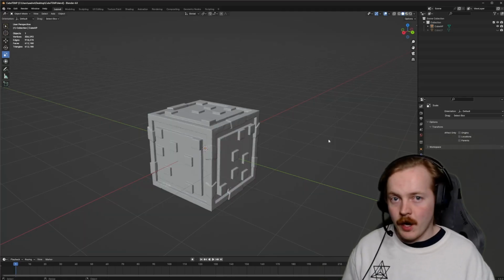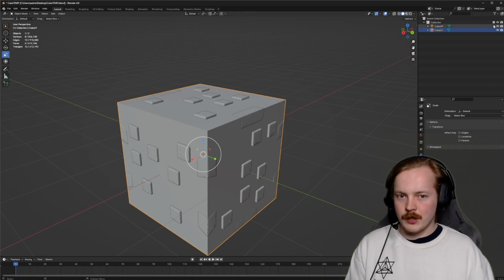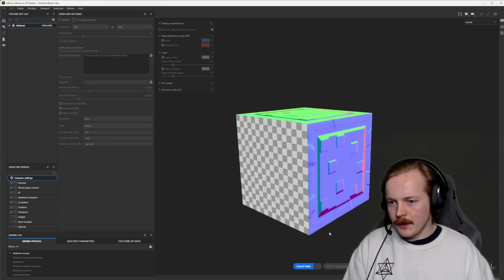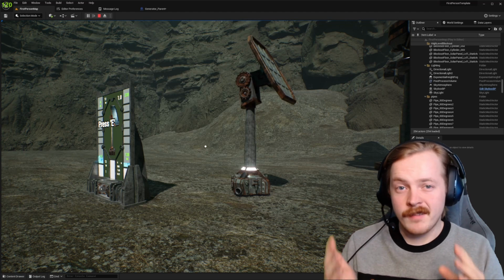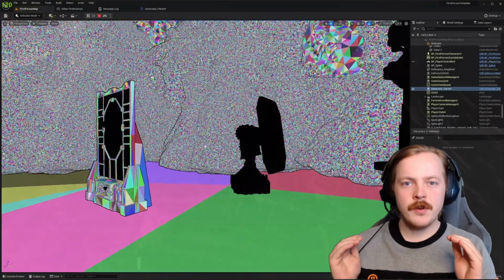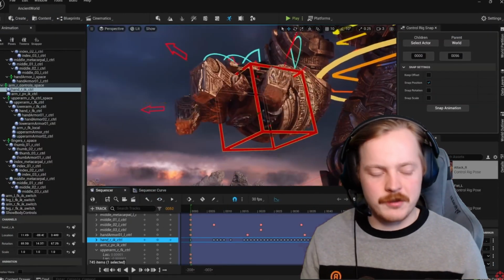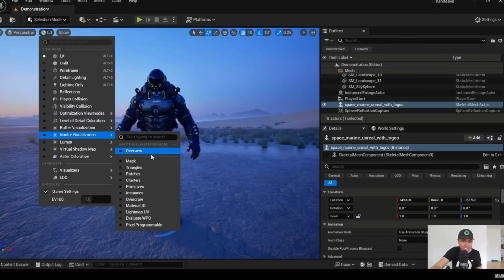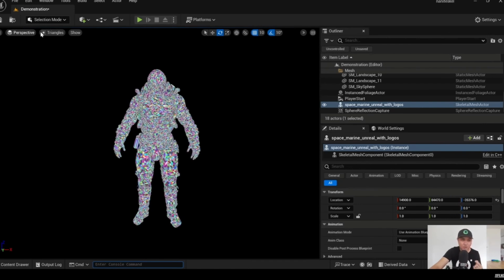Why NANITE is SUPERIOR | Devlog 06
Why would I create a worse-looking version of my assets, if I can just implement the original asset? I really don't know 🤷🏻‍♂️ In this video I try to explain why I am choosing to use the Nanite technology instead of the classic baking-technique.

Music from Uppbeat (free for Creators!)